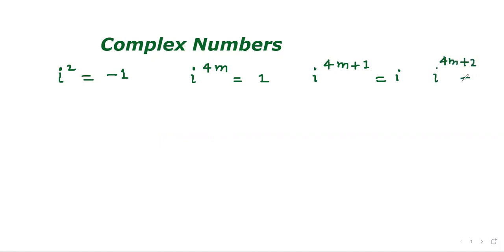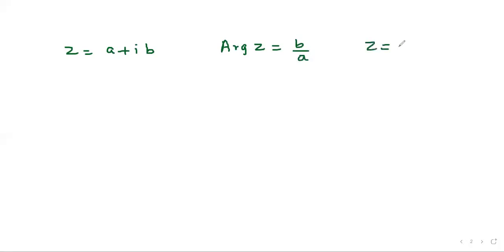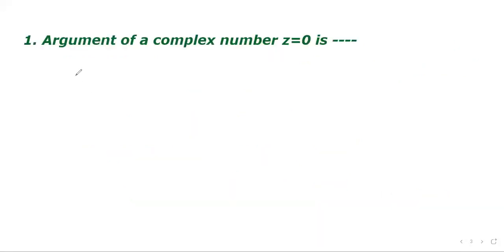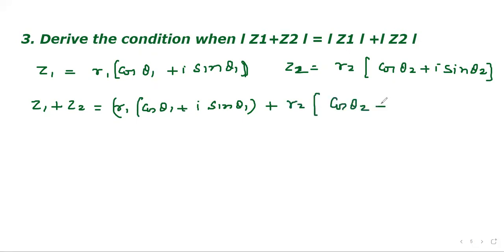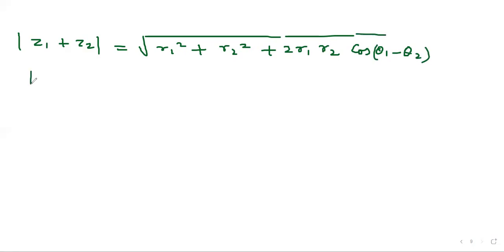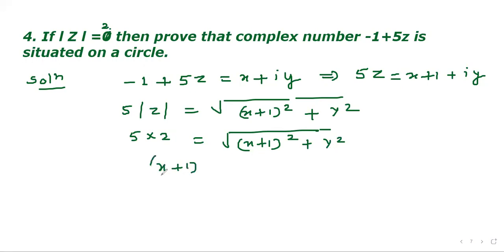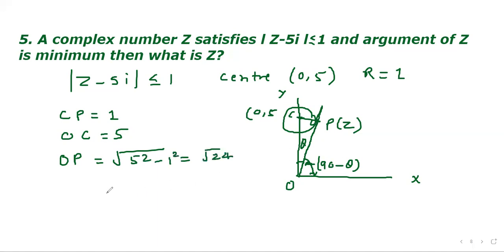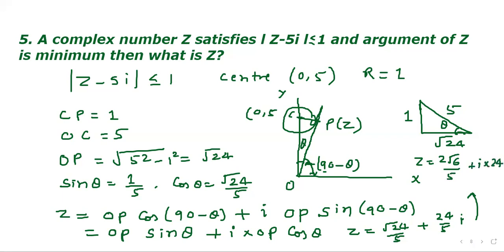JEE Maths Series Lecture -18 Complex Numbers (I)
A complex number z satisfies mod (z -5i) is less than or equal to 1 and argument of z is minimum then z is --?